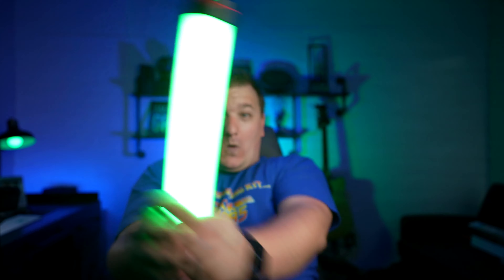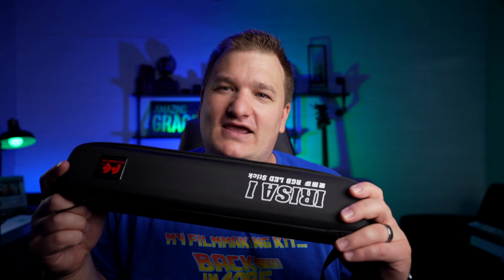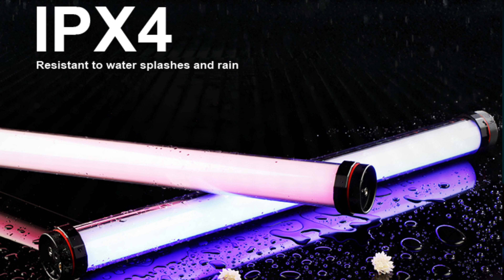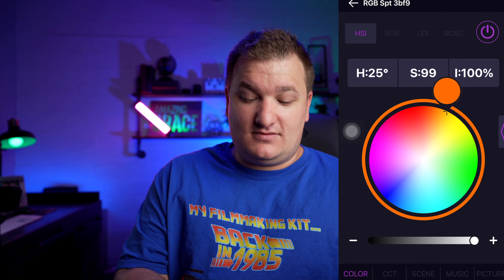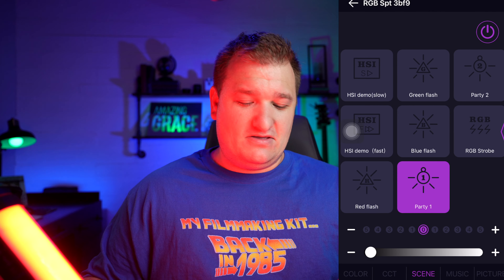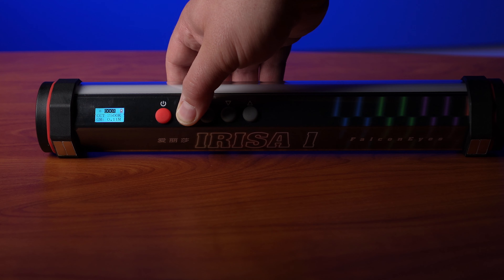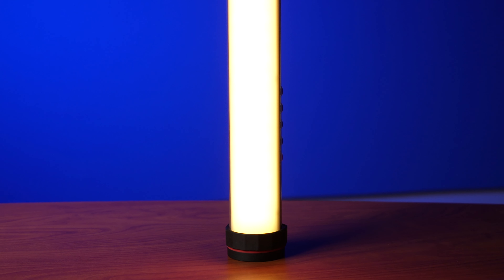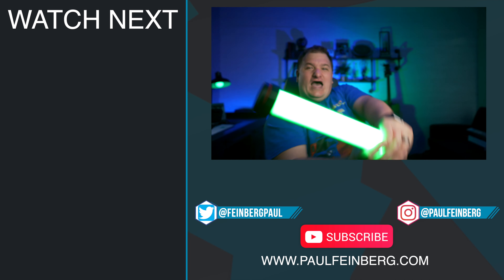Best RGB Video Tube Light | Falcon Eyes Irisa 1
This is currently in my opinion the best RGB Tube light on the market Price for Features. I love the App and Punchy colors. See Why I think this is the best RGB Video Tube Light!

Where to Purchase:

🛒 Falcon Eyes Irisa 1
🛒 Falcon Eyes Irisa 2
🛒 Falcon Eyes Irisa 4: Coming Soon
🛒 Falcon Eyes F7 Mini

Time Stamps:

00:00 - Intro
01:37 - What's in the Box?
01:45 - Features
03:10 - App Control
05:41 - Menu & Buttons
06:40 - Price / Closing Thoughts
8:00 - Outro

Lighting:

3 Pack